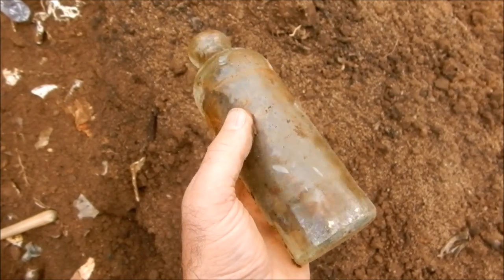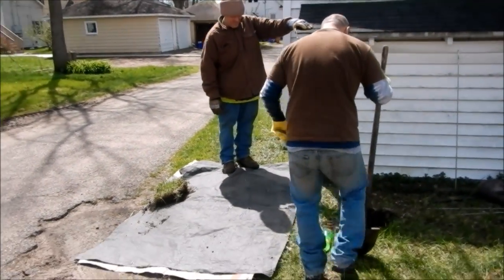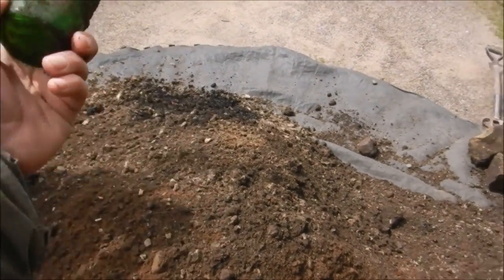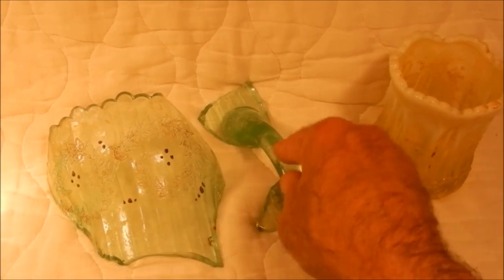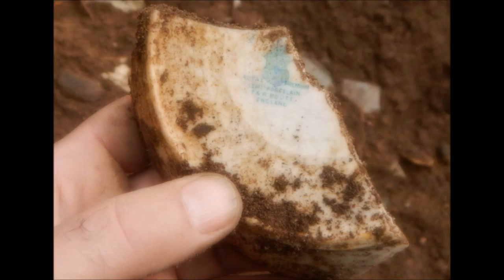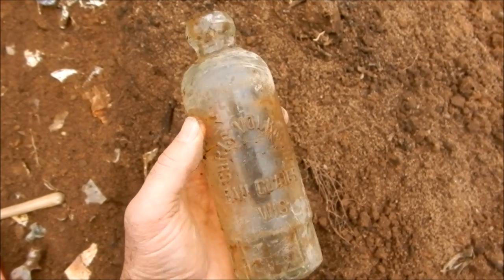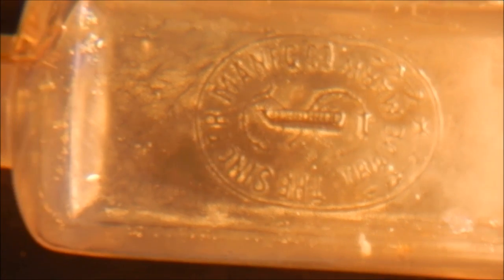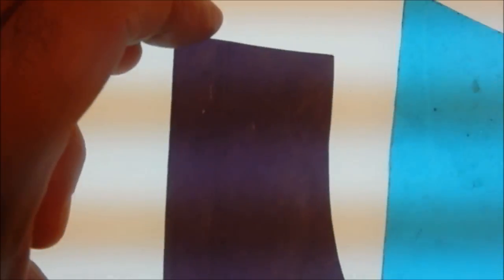Old bottle digging in Eau Claire, Wisconsin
Mark Youngblood, Brian Mann and Nathan Henning,  went digging for old bottles in Eau Claire, Wisconsin on April 30, 2017. These guys managed to locate a few old outhouse holes by probing the ground with long and thin metal rods. The outhouse holes were often back filled with trash before the outhouse hole was back filled and the outhouse moved a short distance to a new location. If the rod pushes through the soil easier than the surrounding soil, then you know you have disturbed dirt and if you feel and hear the metal  rod push through glass then you know you have a reasonable chance at finding  old bottles.